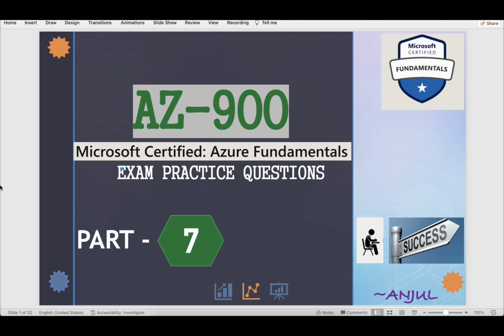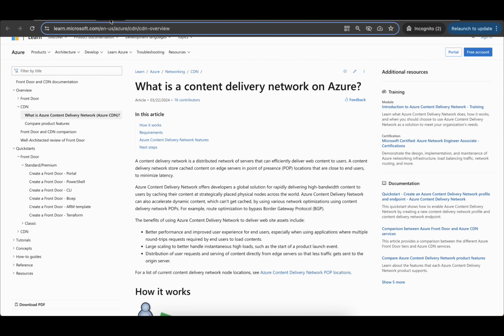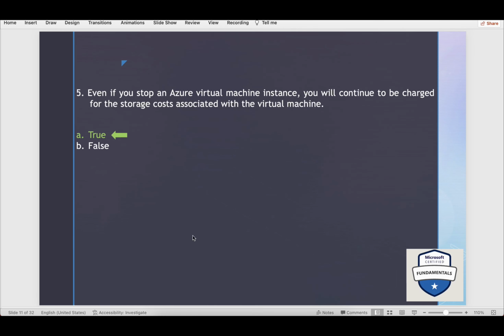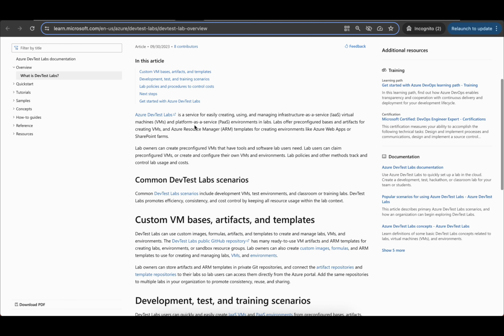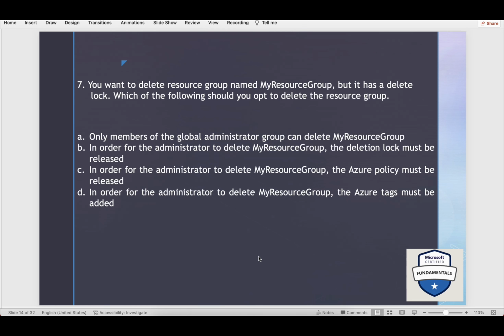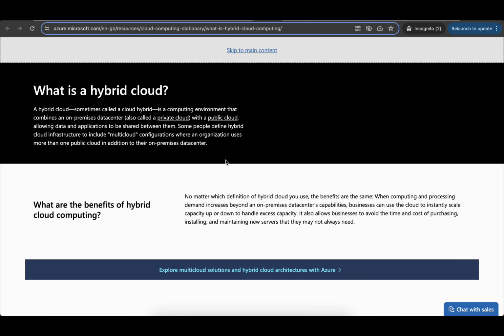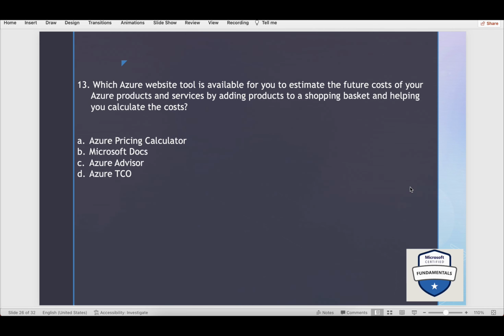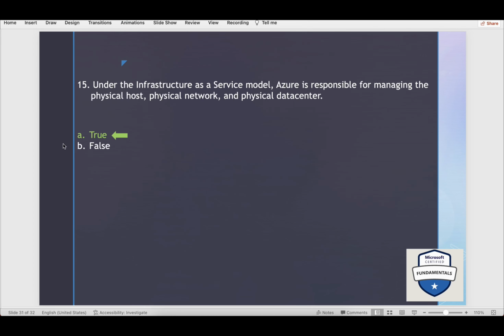AZ-900 Certification Practice Questions - Part 7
AZ-900 Azure Fundamentals Microsoft Certification Practice Questions - Part 7

The purpose of this series is to help you crack AZ-900
which is Microsoft Certified: Azure Fundamentals exam.